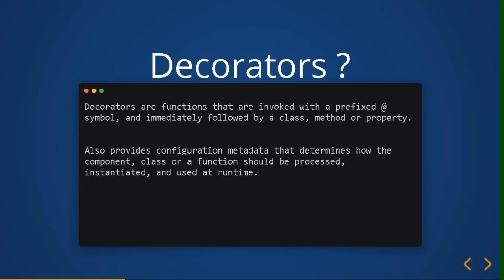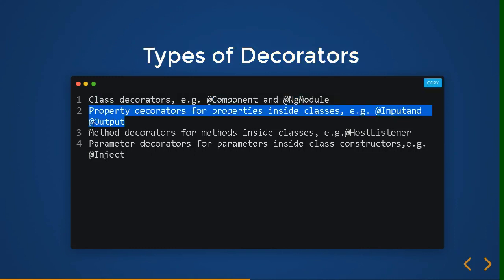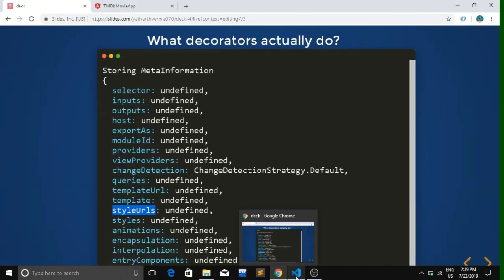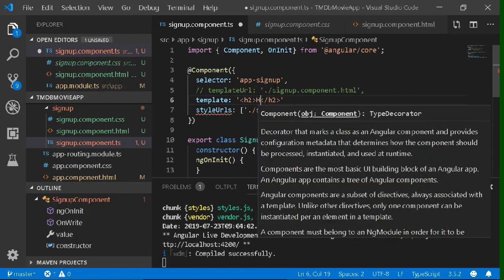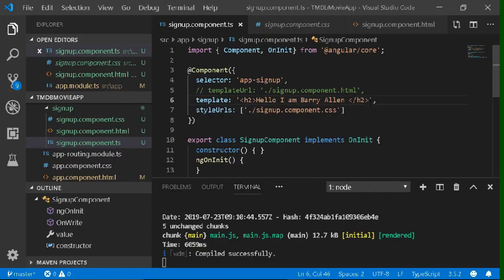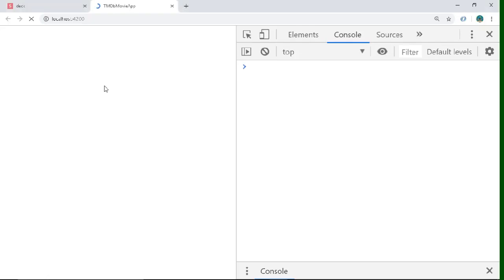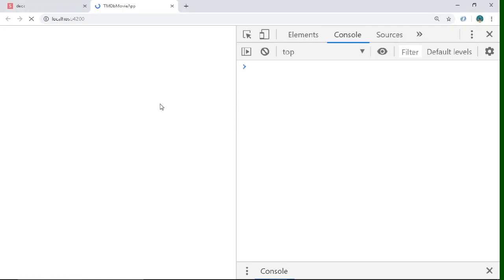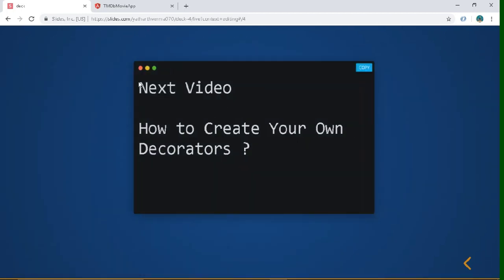Decorators part -1| Types of Decorators | Configuration of Meta-data| Angular 8 tutorials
This video explains what are decorators, types of decorators and configuration of meta data using decorators in Angular 8
This video is a part of Angular 8 tutorials!

this video is for all queries mentioned below:
What are decorators?
what are the types of decorators?
what type of configuration can be done with decorators in angular?
decorators tutorials
decorators in angular